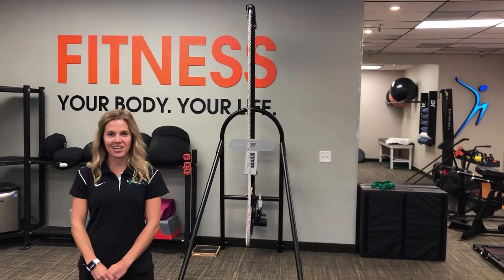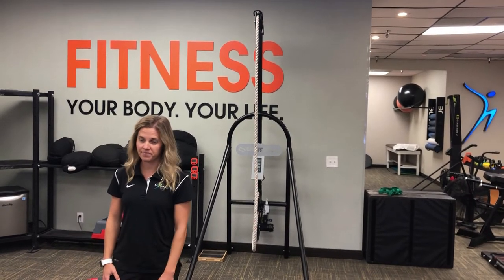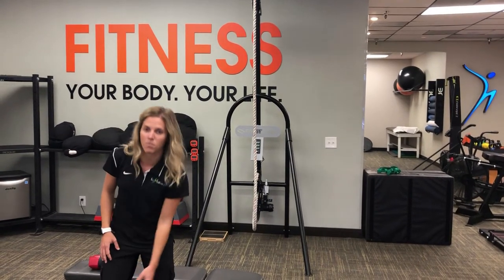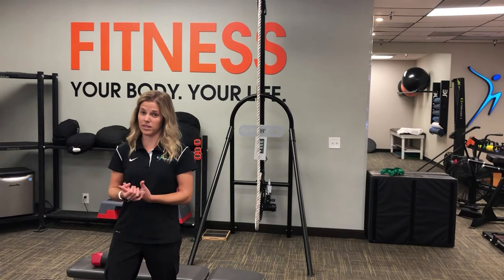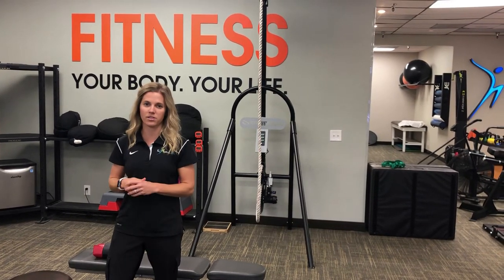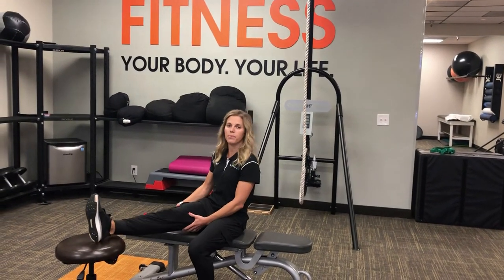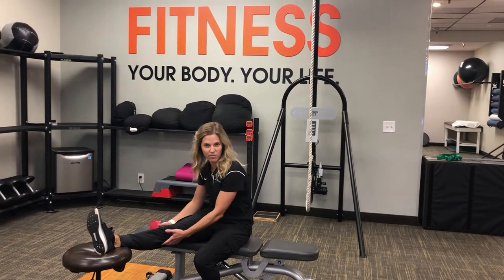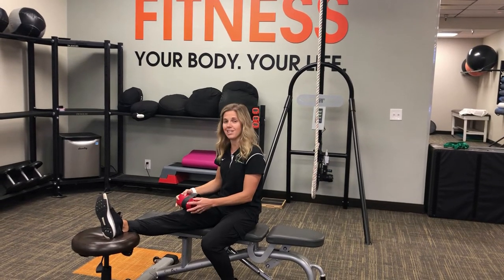Contractures After Knee Surgery Physical Therapy - In Motion O.C. Physical Therapy and Fitness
Are you having contractures after knee surgery? Physical therapy can help!

In this video, we highlight some of the causes of contractures after knee surgery and show you an easy physical therapy exercise that can help.

Need more support? As the #1 rated physical therapy clinic on Yelp! and Google, we have helped hundreds of people just like you dealing with contractures after knee surgery. Let us help you get on the road to recovery.